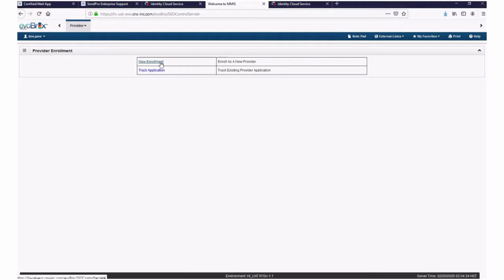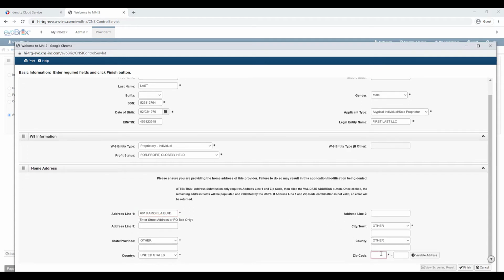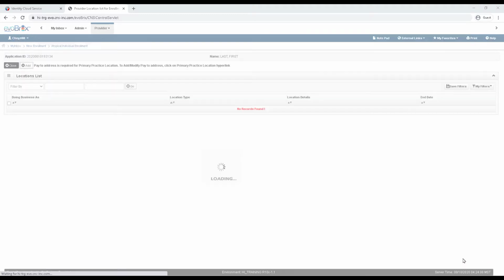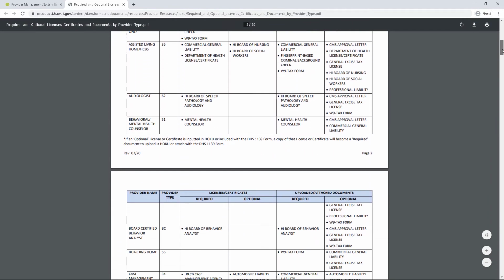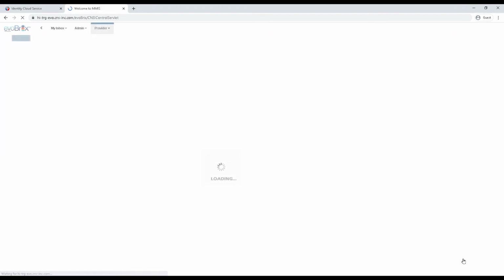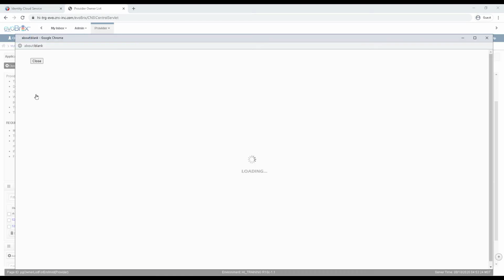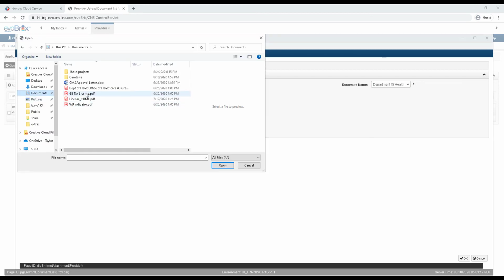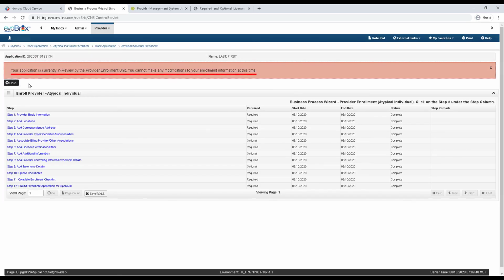Enroll as an Atypical Individual Provider in the State of Hawaii's new HOKU system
A straight-forward, in-depth instructional video for Medicaid Atypical Individual providers on how to enroll in the State of Hawaii’s new Online Kahu Utility, or HOKU. For best viewing set to 1080p HD if that option is available.